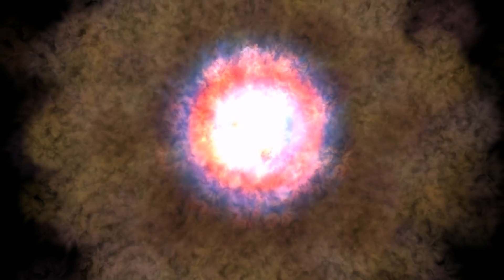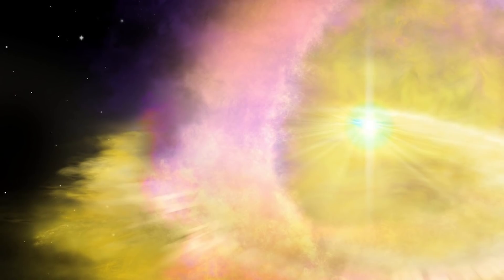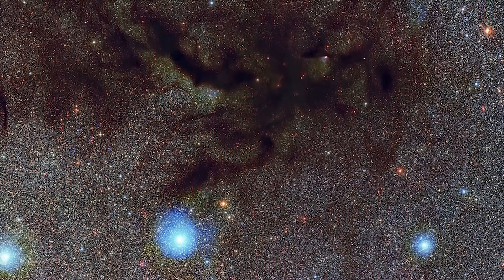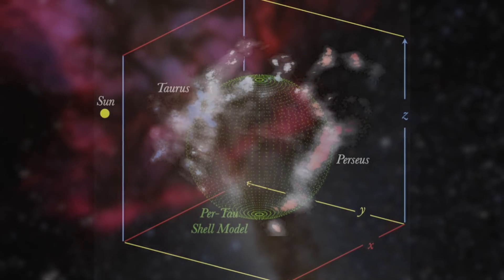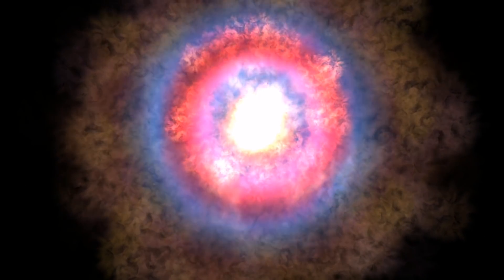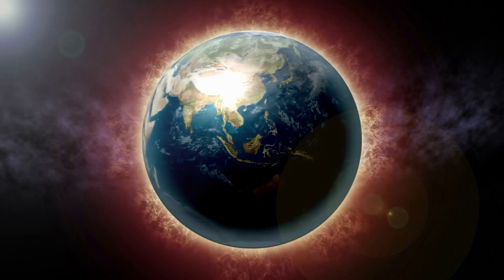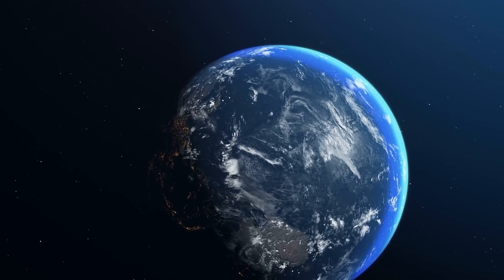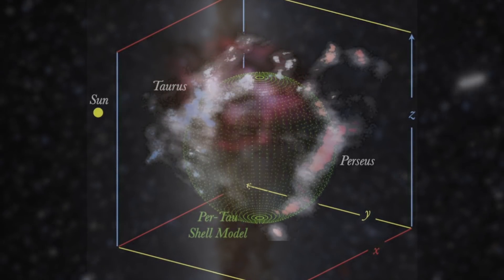A Very Strange Void Has Been Discovered in Space...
What comes to mind when you think of a supernova? You probably think of a massively destructive cosmic event, a star exploding in magnificent fashion and annihilating everything unfortunate enough to lie in its path? While this isn't exactly wrong, it may not be the whole picture. What if we told you that supernovae help to create as much of our universe as they destroy, or that our very existence may be thanks in large part to a supernova? A new discovery in astrophysics may mean just that. Today we're going to talk about research that may have just changed our fundamental understanding of the way stars are formed and galaxies are shaped.